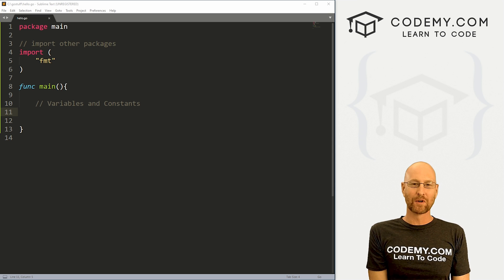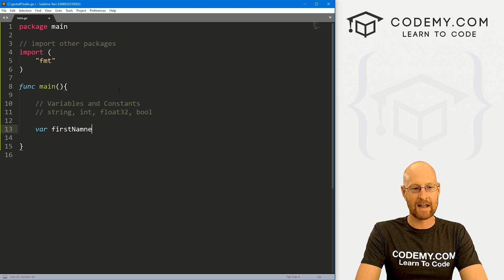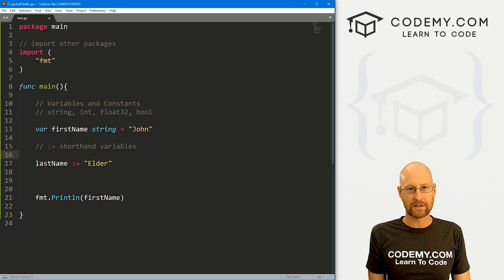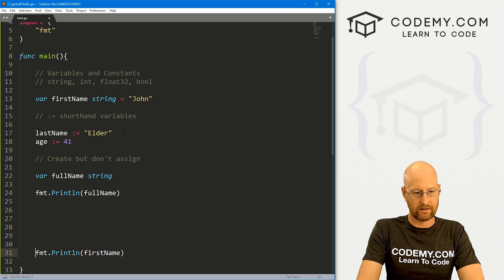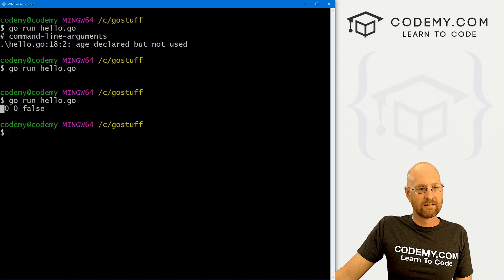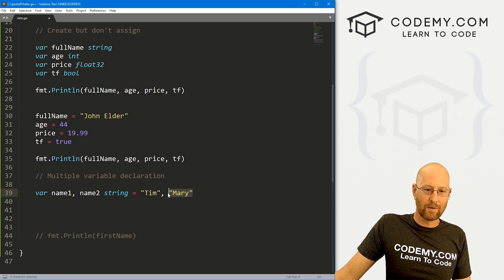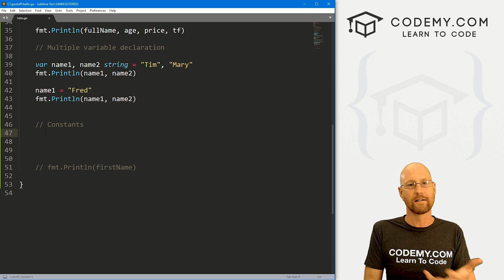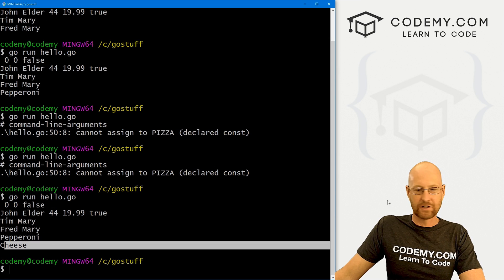Variables and Constants In Go - Learn Golang #2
In this video we'll look at Variables and Constants in Go.

Golang handles variables a little differently than a language like Python or Ruby.

You've got to declare all your variables, explicitly pick a data type, and then assign them.

We'll also look at Constants in this video as well.

Timecodes

0:00​​ - Introduction
0:40 - Variable Overview
1:06 - Popular Go Data Types
1:20 - Declare A Variable in Go
2:21 - Shorthand Variable Declaration :=
3:55 - Declare Variable But Don't Assign
6:03 - Assign Variables Later
6:48 - Multiple Variable Declaration
7:54 - Constants In Go
9:11 - Multiple Constants
10:13 - Conclusion